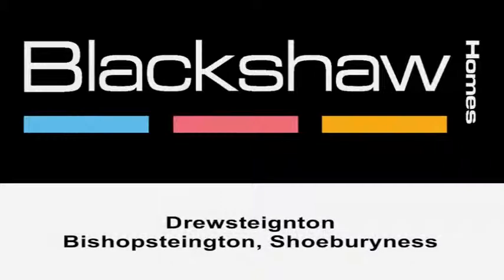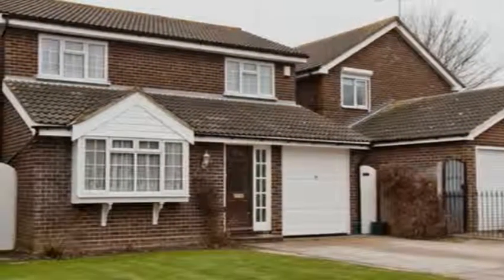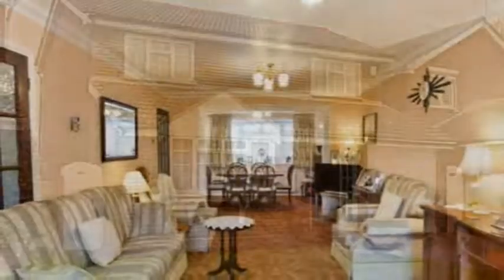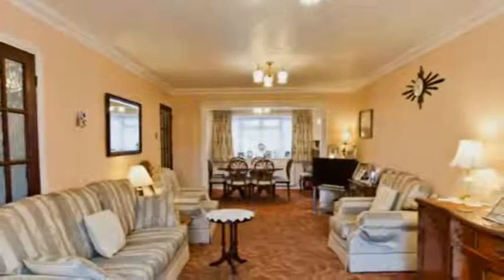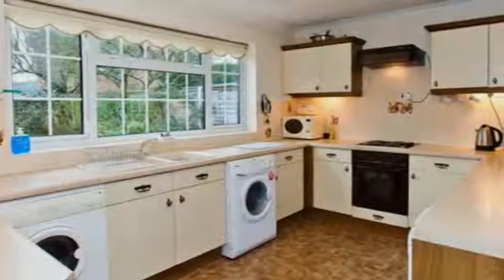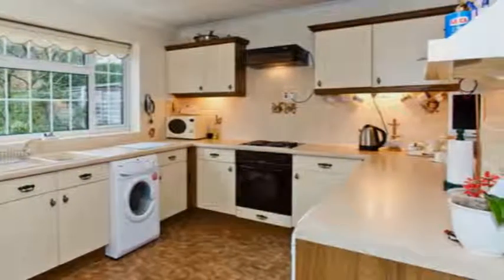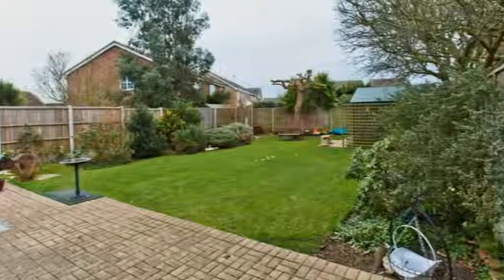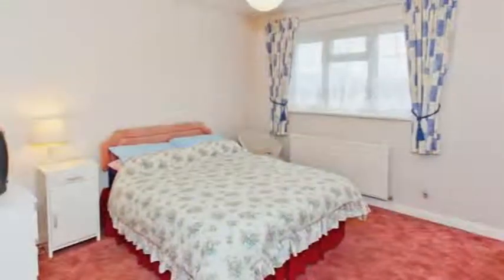Drewsteignton, Shoeburyness - BL0032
Perfectly located in superb Bishopsteignton area, this fantastic four bedroomed house boasting spacious, light-filled living space while being set within a mile of Thorpe Bay's Train Station.